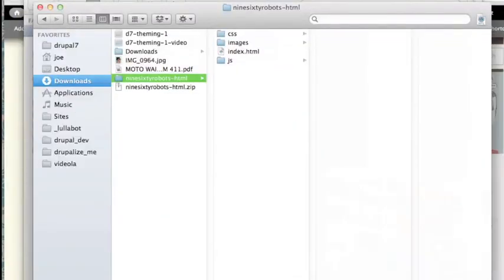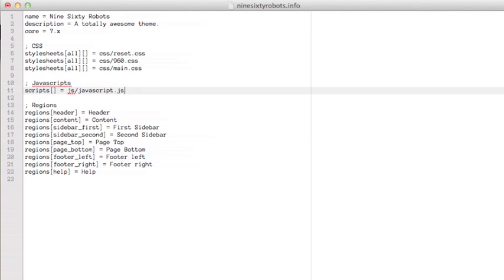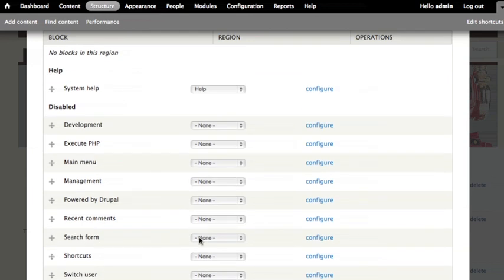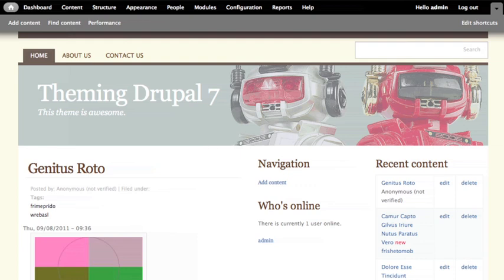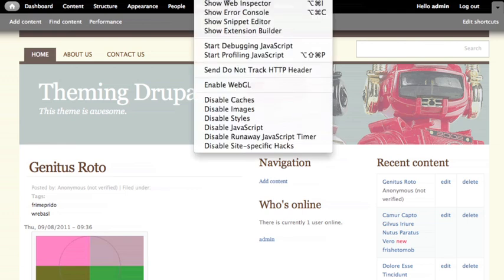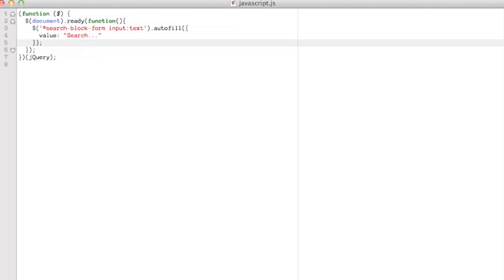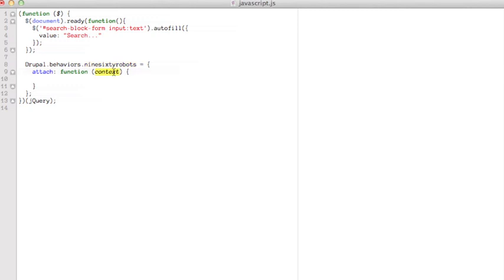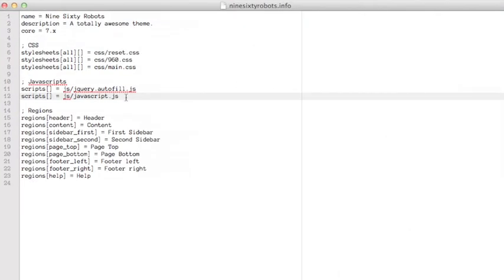Drupal 7 Tutorial Adding JavaScript to a theme